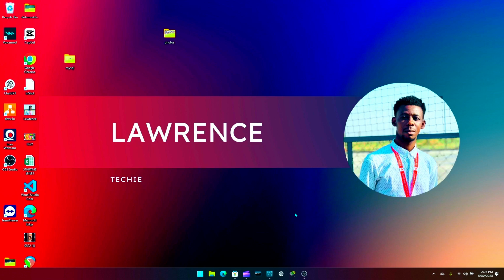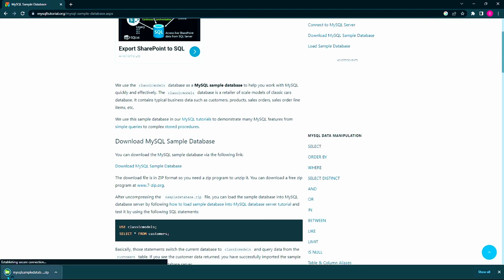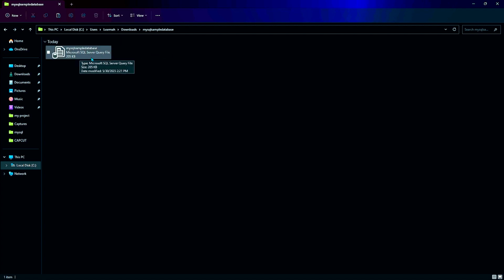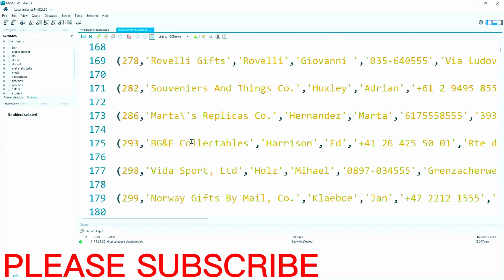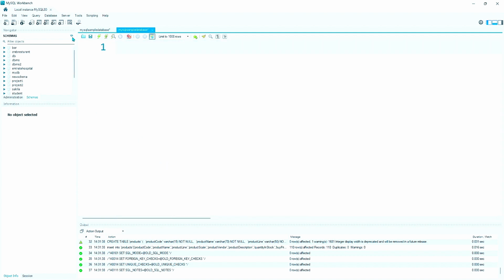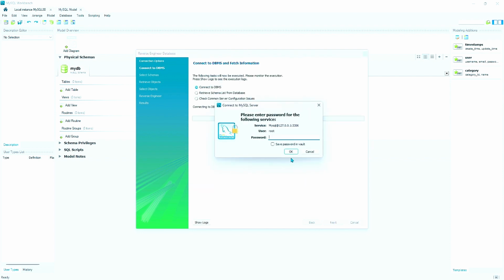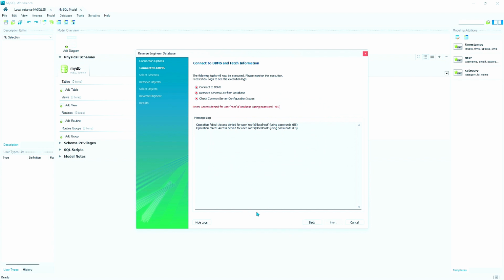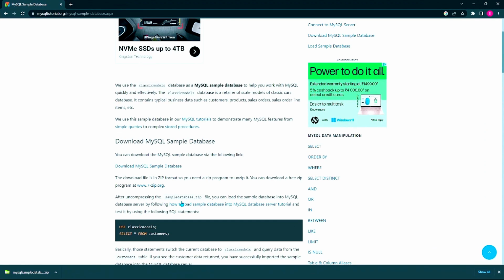HOW TO LOAD A SAMPLE TABLES IN MYSQL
Welcome varmah tech! On this channel, I share videos on how to create databases using MySQL, how to do videos editing on pc and androids. My goal is to provide my viewers with unique and quality contents and educational information.

As a student of information technologies enthusiast with a passion for creating contents on what I have learned, I'm always exploring new topics and ideas to share with my audience. I hope you'll find my content informative and entertaining.

In addition to this channel, I also have Social Media Page called Lawrence Varmah vlog, where I share some of my content as well.
Be sure to follow me there to stay up-to-date on my latest news and content.

Thanks for checking out my channel, and I look forward to sharing more great content with you soon!